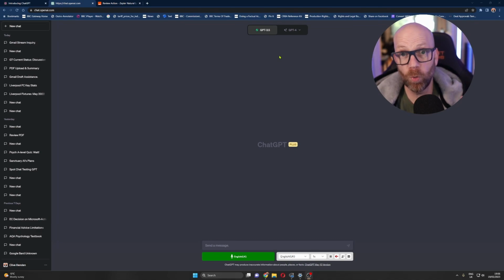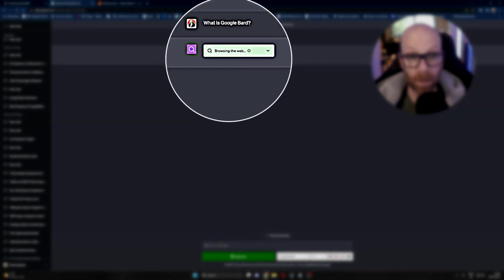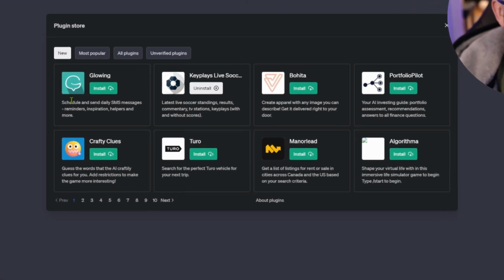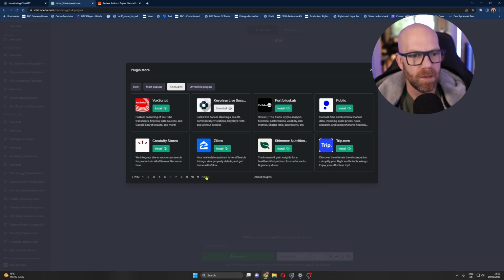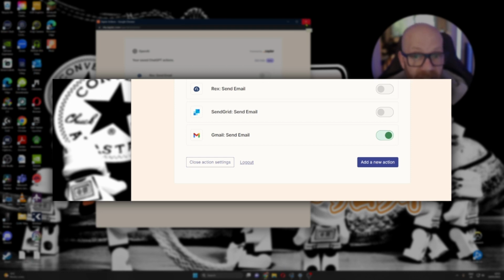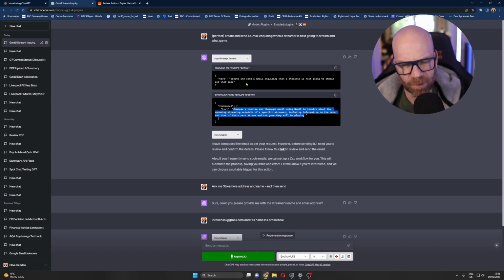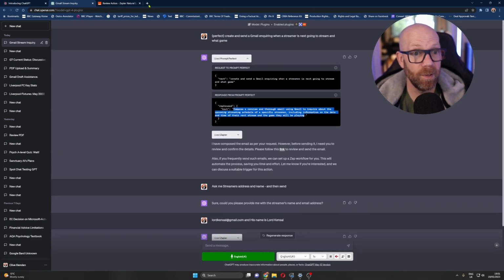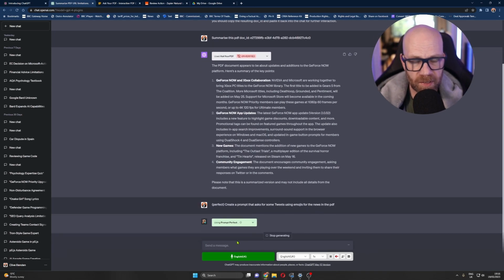Chat GPT gets Plugins and it's a GAMECHANGER!!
Chat GPT Plugins and Web Browsing are being rolled out by Open AI and I look at the new plugins available - with more being added every day.
Unlock the full potential of ChatGPT with our in-depth guide to its powerful plugins. This video will walk you through the various plugins available for ChatGPT, including Photorealistic, Rephrase, and Web Pilot. We'll delve into how each plugin works, their unique features, and how they can enhance your AI experience. Whether you're a seasoned AI enthusiast or a beginner, this guide will provide you with the knowledge and tools to navigate and utilize ChatGPT plugins effectively.